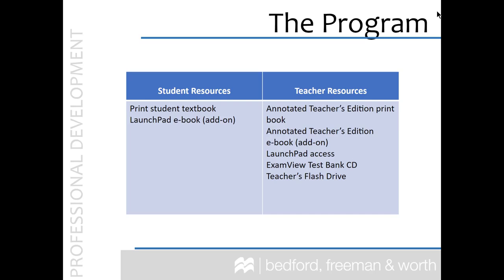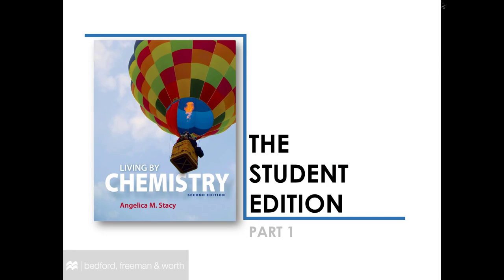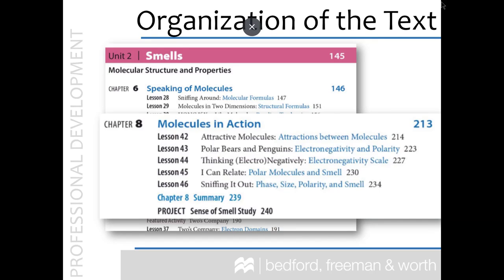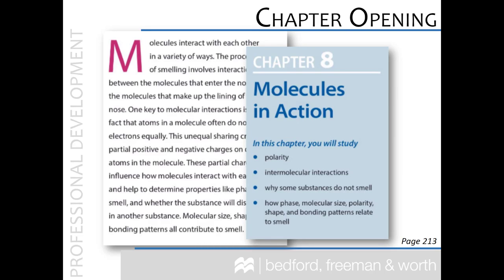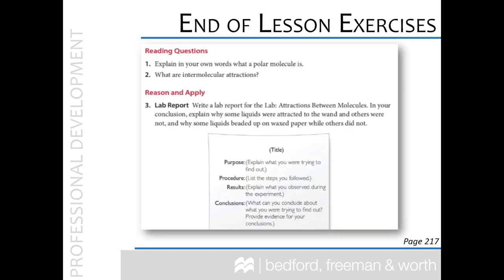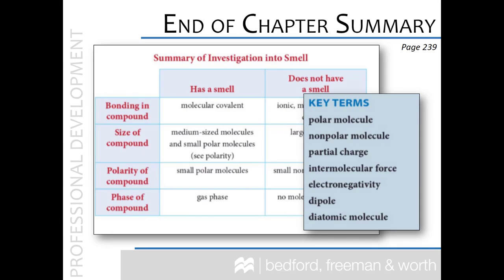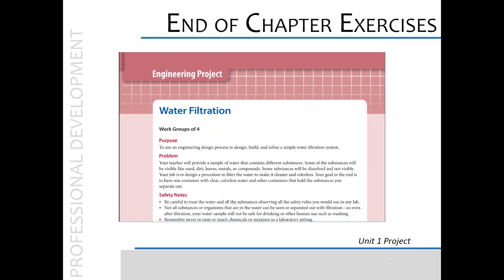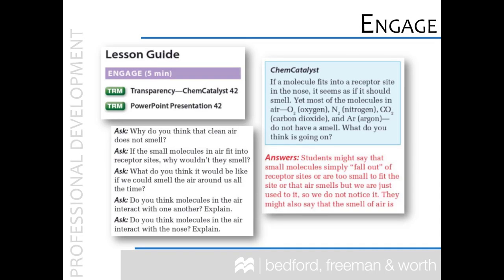Living by Chemistry 2e Update Program Tour 1